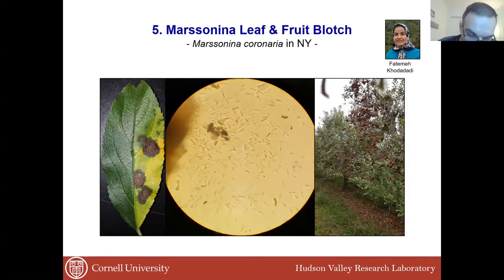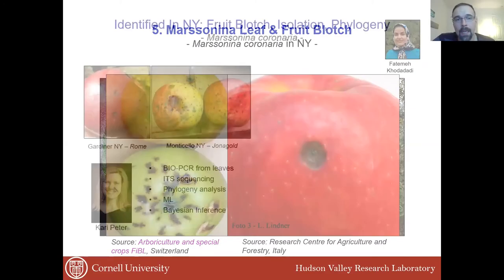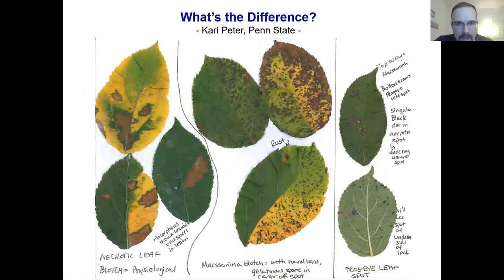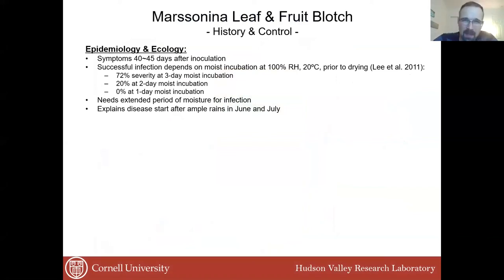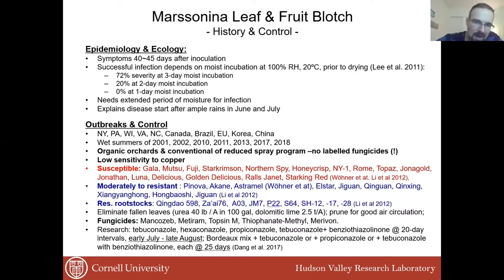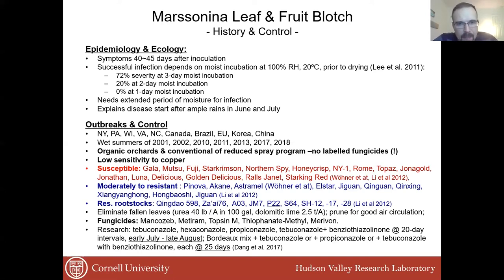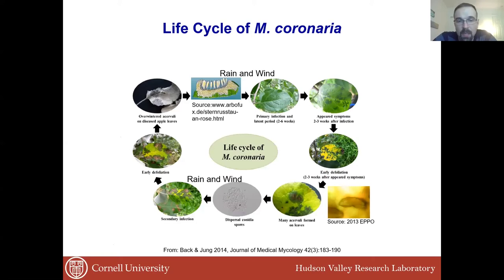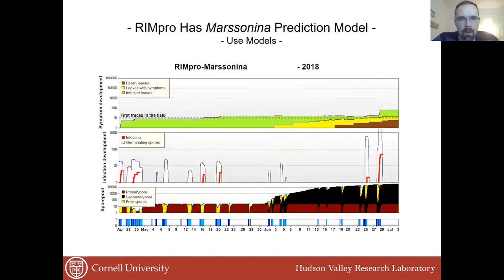Marssonina Leaf and Fruit Blotch: Biology and Management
Dr. Srdan Acimovic from Cornell's Hudson Valley Research Lab discusses the biology and management of black rot and white rot in apples. From the "Controlling Fruit Rots and Other Summer Diseases" webinar, recorded on July 8, 2020.